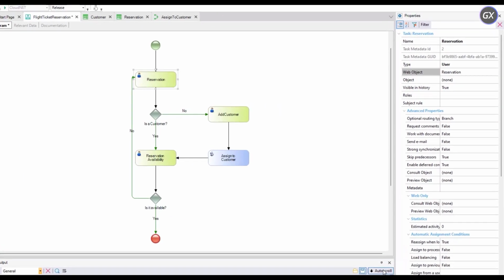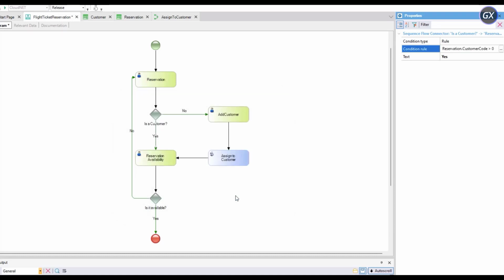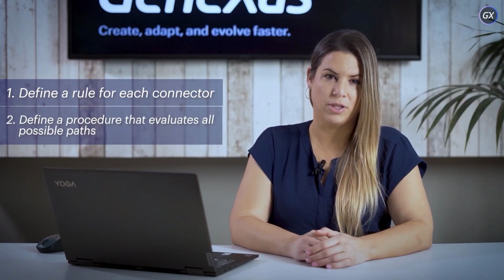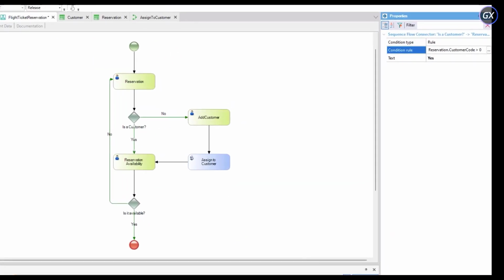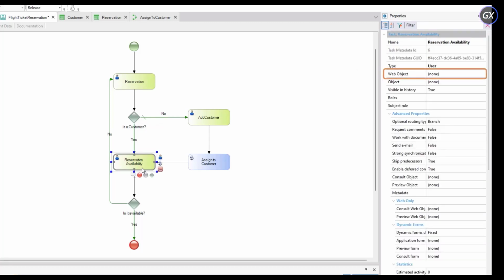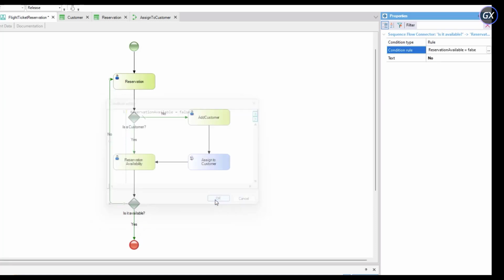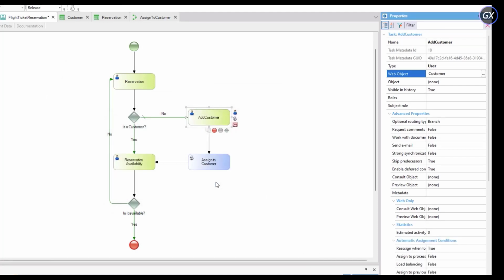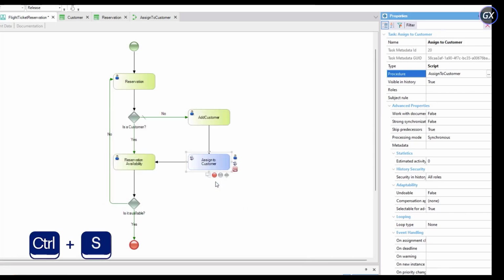Associating objects with the diagram (cont.)